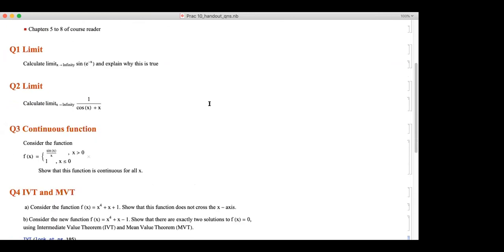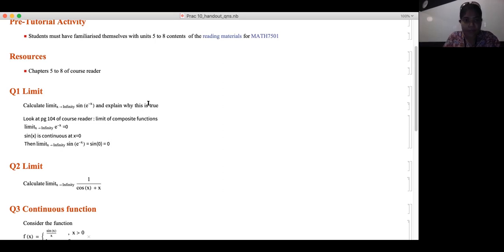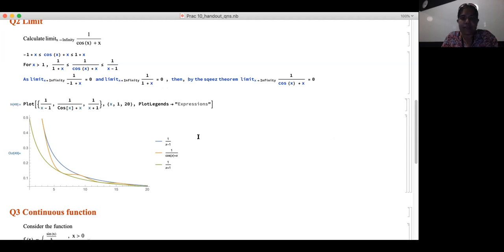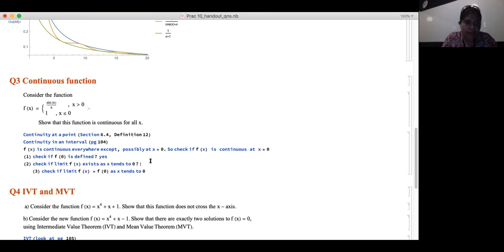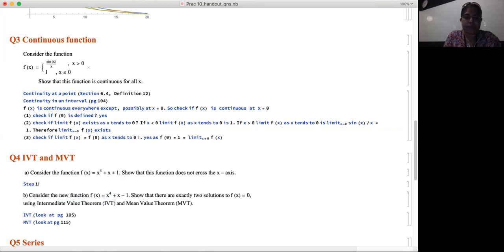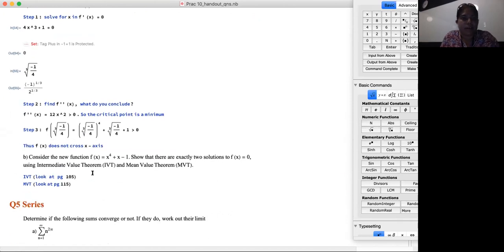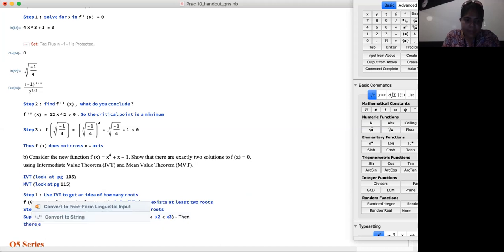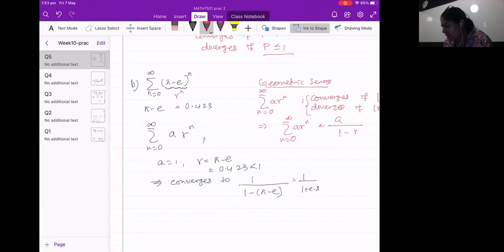UQ MATH7501 2021 - Mathematics for Data Science 1 - Week 10 Practical (group 2)